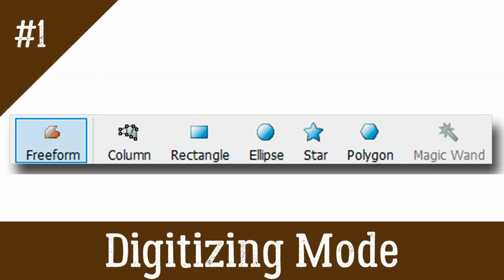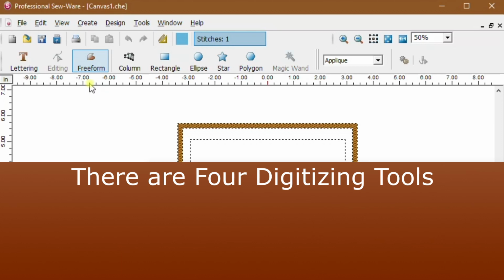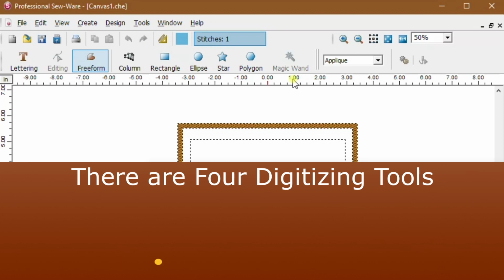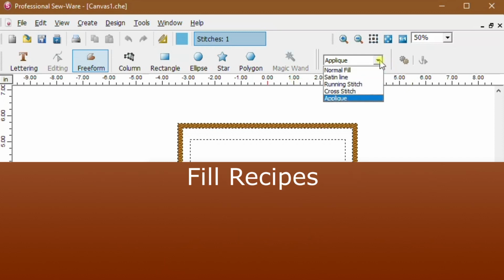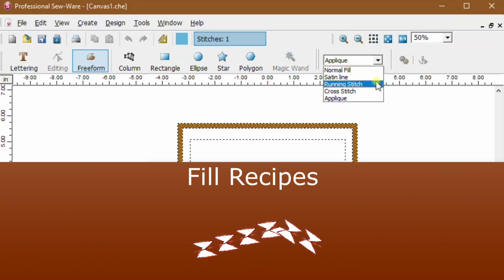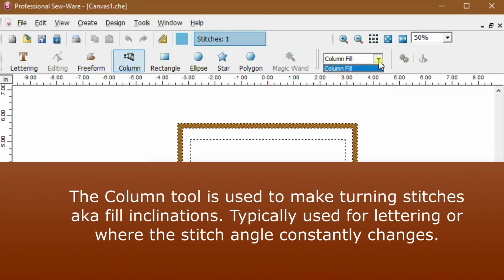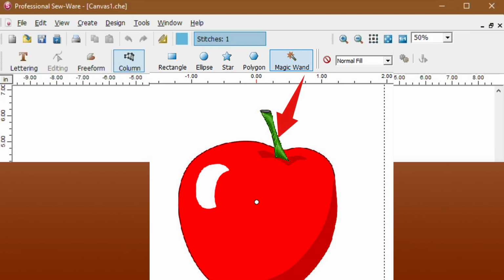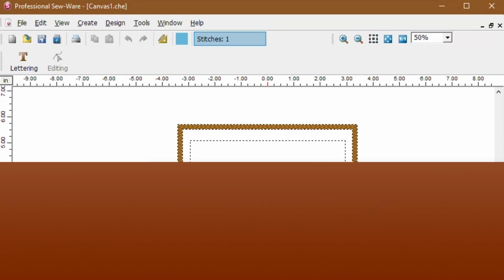How to Create Custom Embroidery with PSW Deluxe: Activating the Digitizing Mode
New tutorial series for the Professional Sew-Ware® Deluxe Edition digitizing software. This episode focuses on accessing the Digitizing Mode. Full manual digitizing is available within the software, but there is no documented way to access this mode. After this lesson you will learn how to access this mode so you can create your own custom embroidery.

A comprehensive companion guide with all of the steps explained in this video series is available to purchase on my

Happy Digitizing.